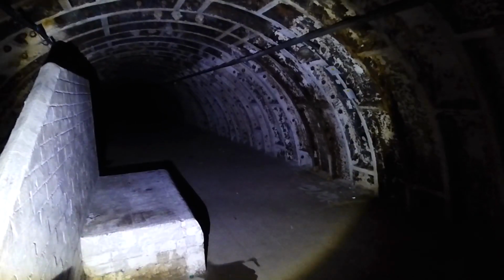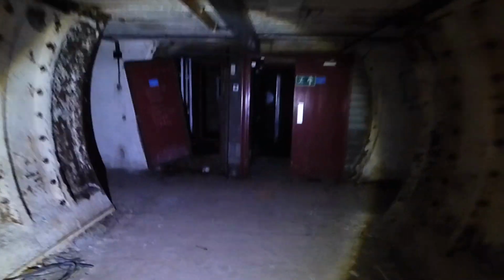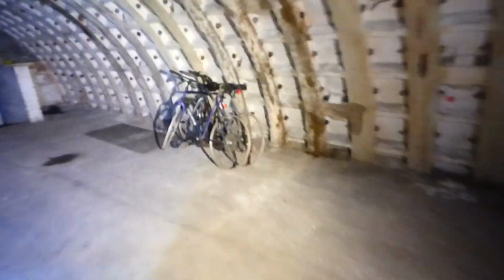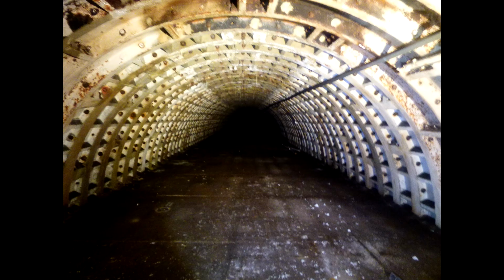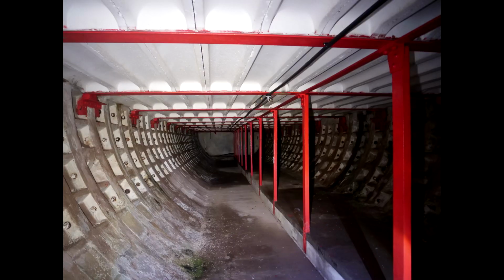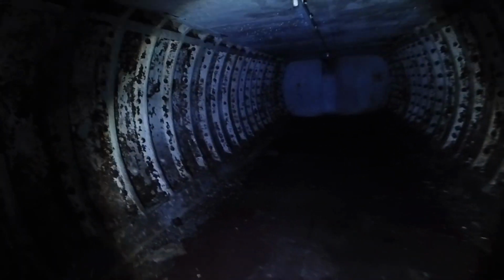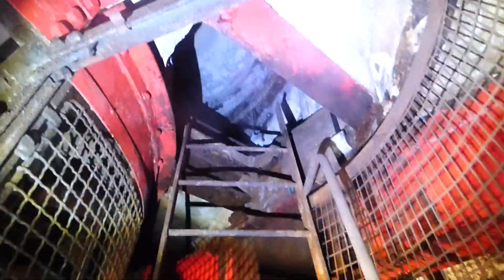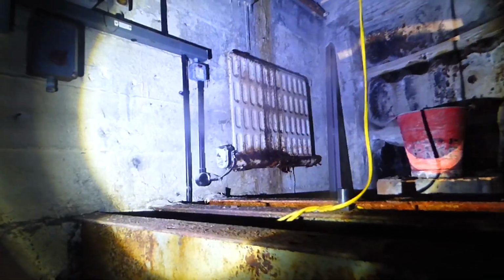Clapham North deep level Bunker in London